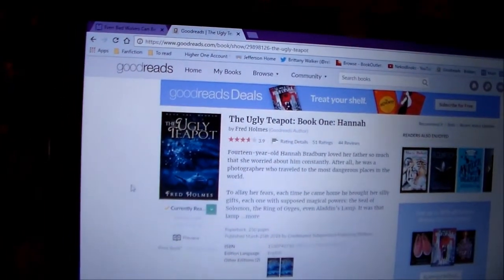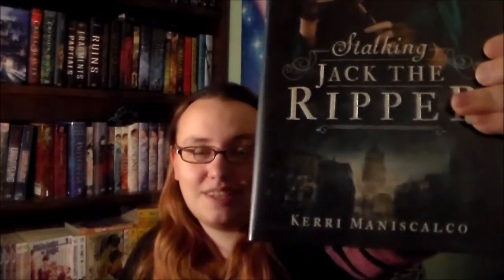Sleepy March TBR & College Ranting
It's going to be a crazy busy month, I hope I'm able to read one book let alone 7.